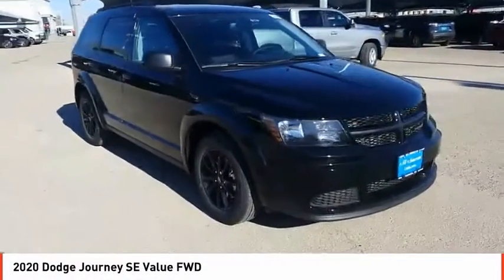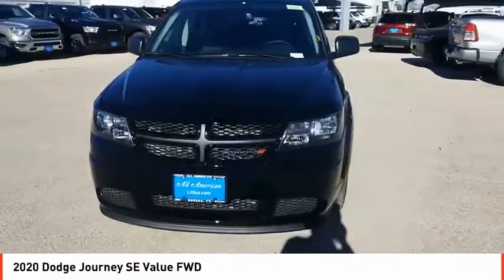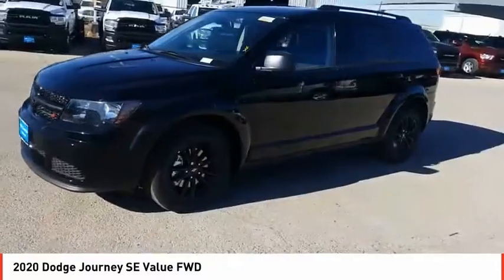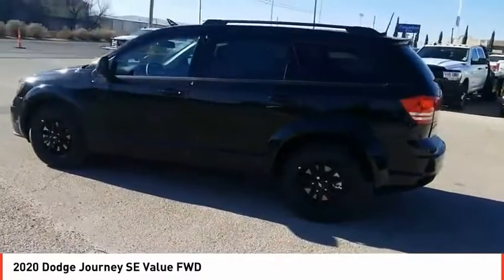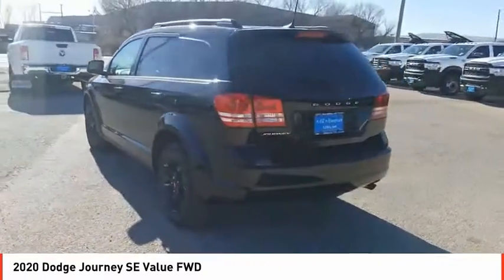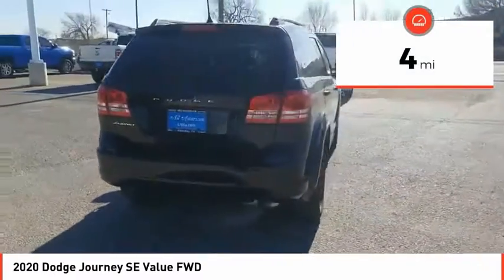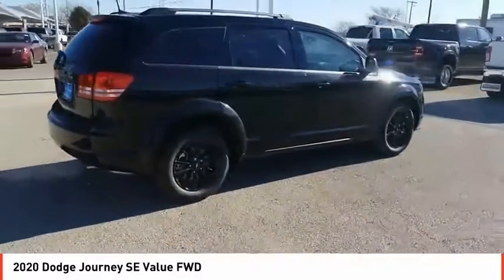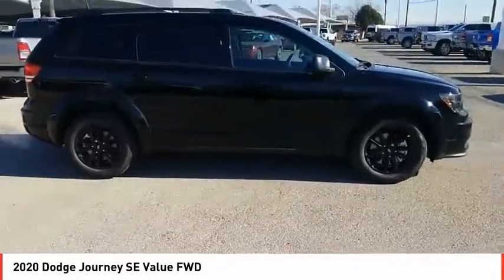2020 Dodge Journey Odessa TX LT275062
2020 Dodge Journey SE Value FWD

Third Row Seat, CD Player, Keyless Start, TRANSMISSION: 4-SPEED AUTOMATIC VLP, BLACKTOP PACKAGE, SE POPULAR EQUIPMENT GROUP. Pitch Black Clear Coat exterior and Black interior, SE Value trim. FUEL EFFICIENT 25 MPG Hwy/19 MPG City! AND MORE! KEY FEATURES INCLUDE Third Row Seat, Back-Up Camera, iPod/MP3 Input, CD Player, Keyless Start MP3 Player, Privacy Glass, Keyless Entry, Child Safety Locks, Steering Wheel Controls. OPTION PACKAGES SE POPULAR EQUIPMENT GROUP 1-Year SiriusXM Radio Service, For More Info, Call , Sirius Satellite Radio, Leather Wrapped Shift Knob, Rear Air Conditioning w/Heater, Power 6-Way Driver Seat, Power 4-Way Driver Lumber Adjust, Radio: 4.3S, Uconnect Voice Command w/Bluetooth, Air Conditioning w/3-Zone Temperature Control, Security Alarm, Leather Wrapped Steering Wheel, BLACKTOP PACKAGE Black Headlamp Bezels, Wheels: 17 x 6.5 Fully Painted Black, Gloss Black Grille, ENGINE: 2.4L I4 DOHC 16V DUAL VVT (STD), TRANSMISSION: 4-SPEED AUTOMATIC VLP (STD). Dodge SE Value with Pitch Black Clear Coat exterior and Black interior features a 4 Cylinder Engine with 173 HP at 6000 RPM*. EXPERTS ARE SAYING Great Gas Mileage: 25 MPG Hwy. WHO WE ARE Call us up or stop on by! Let's face it: the car buying experience is a big decision. That is why the sales family at All American Chrysler Jeep Dodge of Odessa strives to a hassle free customer experience. Feel free to browse our new and pre-owned inventories of Chrysler, Dodge and Jeep vehicles. Our full service dealership is located in Odessa, TX, and we strive for every customer to leave satisfied! Plus TT&L and fees. Price contains all applicable dealer incentives and non-limited factory rebates. You may qualify for additional rebates; see dealer for details.